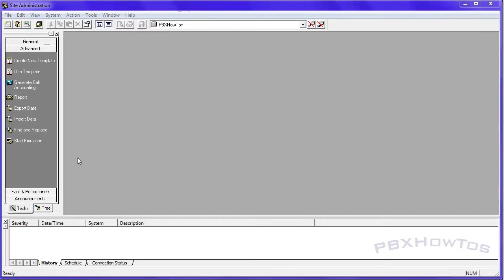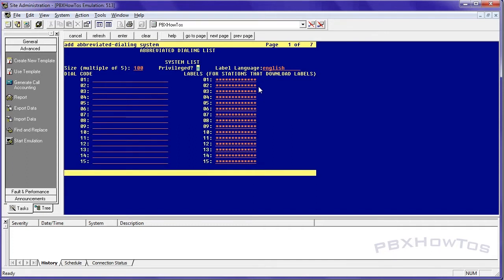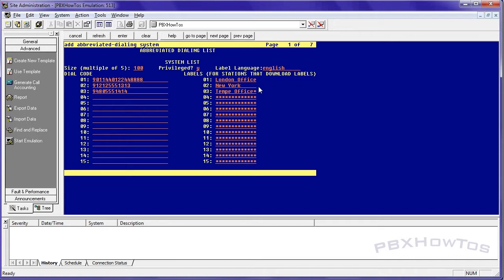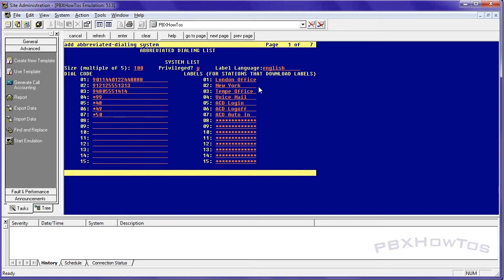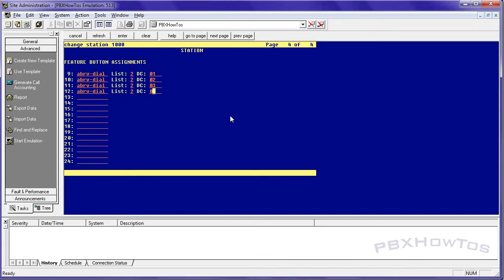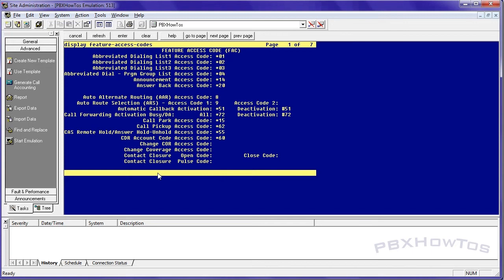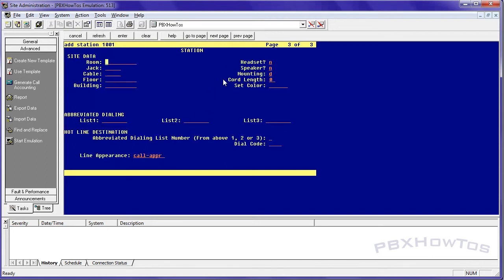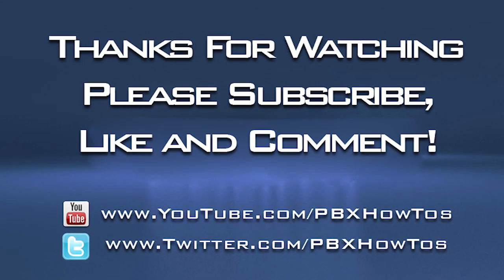THE BASICS - Abbreviated Dialing Lists - SYSTEM - Avaya PBX R12 - HD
Video Topic: THE BASICS -- Abbreviated Dialing Lists - SYSTEM
System: Avaya Communication Manager -- R12

This video covers the basic functions of the Avaya PBX. I am a former Tier 3 Engineer that worked in Denver and I find helping others is very rewarding. This is a way I can share my training with others both new and experienced with the Avaya PBX telephone systems. Any views and expressions in this or any other of my videos are of my own. I am in no way employed or associated with Avaya. I just want to help people with their PBX's.